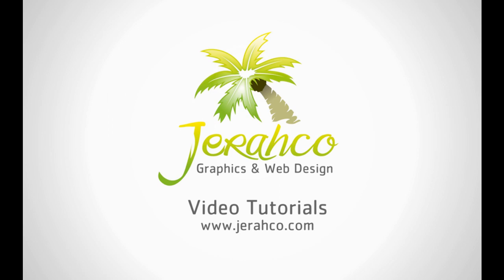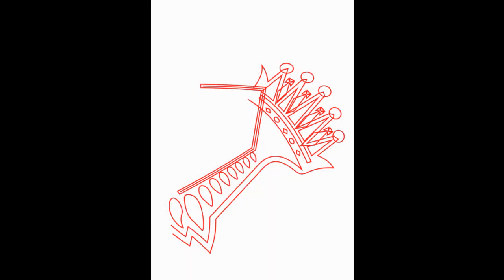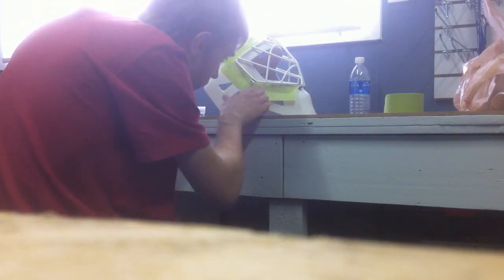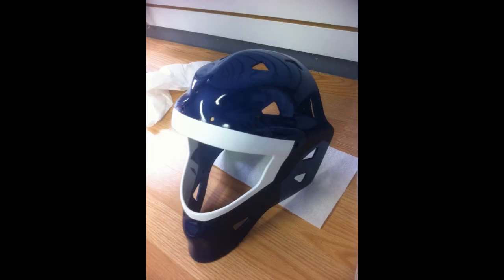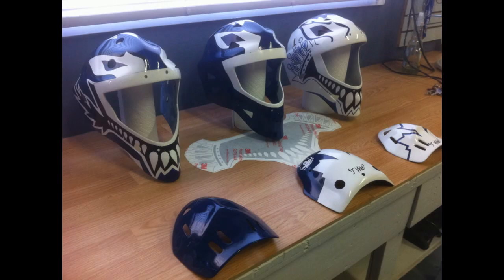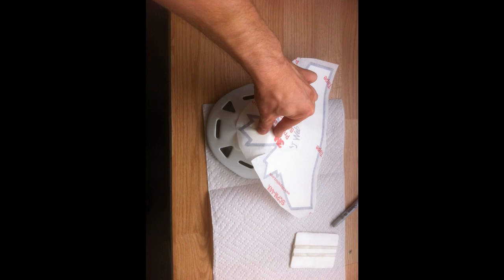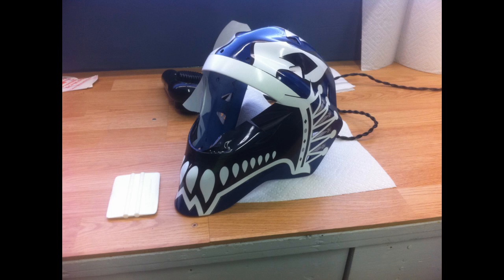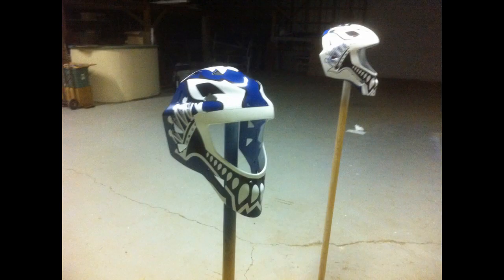How To Custom Paint Your Hockey Goalie Mask - Felix Potvin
UPDATE:  I have done a NEW video with better techniques and it is 100% wrap no paint ! here is the link

Also is toast our new company is This is a tutorial on painting your goalie mask the cheapest way possible and getting a professional look. total cost. about $50.